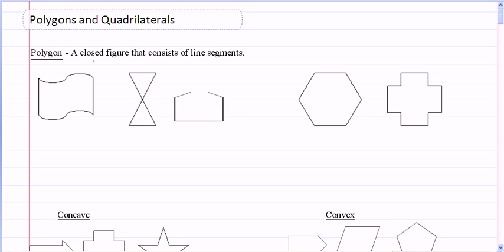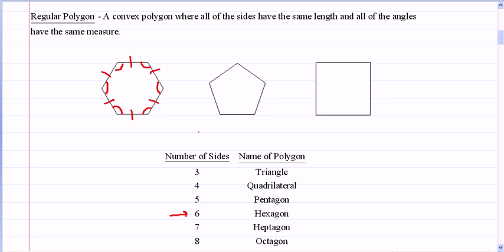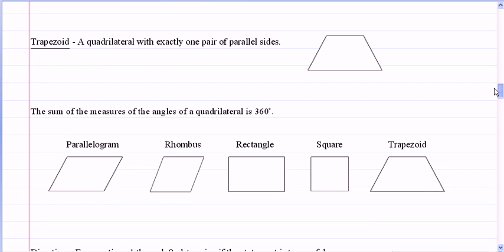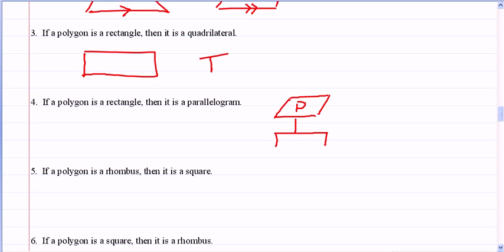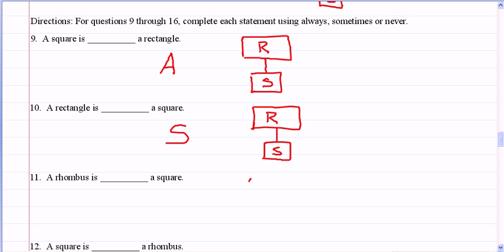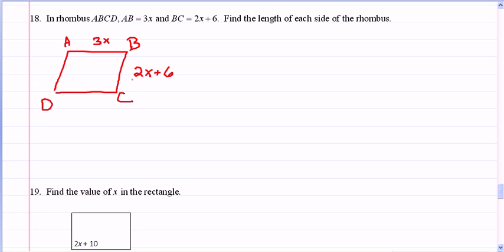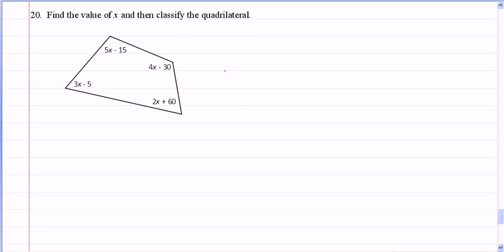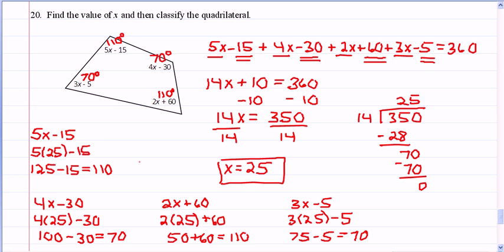Polygons and Quadrilaterals